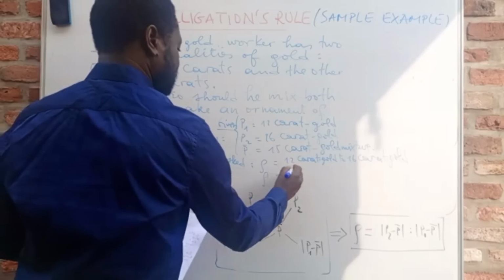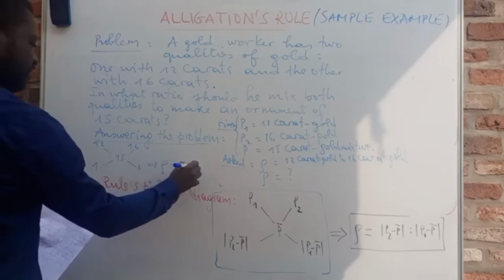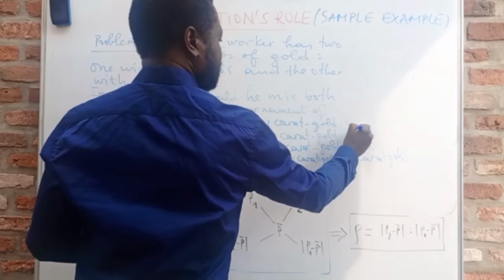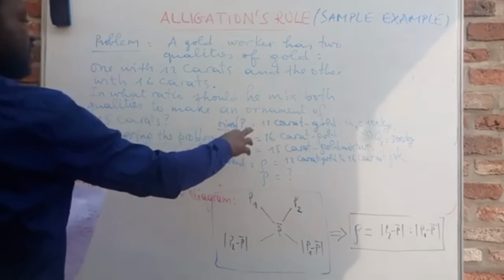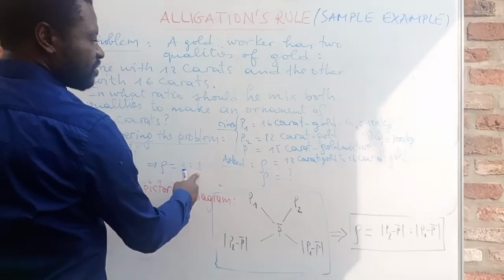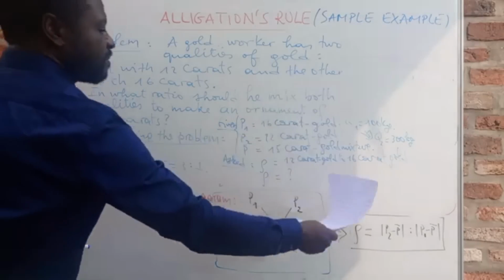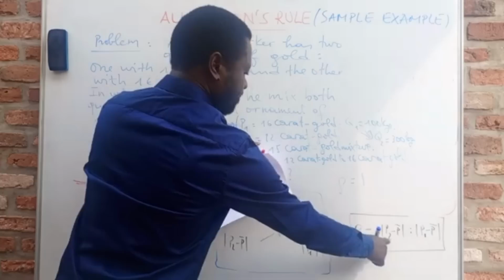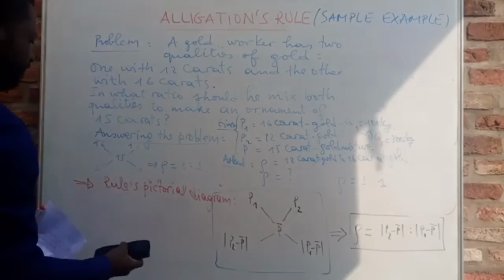video 13 alligation's rule as they don't want you to know part 10 / 13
In Part 10 of our series, we tackle some of the most intricate applications of Alligation's Rule, focusing on solving challenging problems that combine multiple concepts. This episode is designed to push your understanding to new heights, providing detailed walkthroughs and expert tips to master complex scenarios. Perfect for those looking to refine their skills and apply Alligation's Rule in advanced contexts.

Keep following the series as we approach the final stages and uncover even more advanced techniques!

Math&Science (JPU) is your go-to destination for deep dives into advanced mathematics and science. Whether you're a student, educator, or lifelong learner, we offer in-depth tutorials, problem-solving strategies, and conceptual explorations designed to challenge and inspire. Join us as we explore the complexities of calculus, physics, chemistry, and more, making the abstract tangible and the difficult accessible. Perfect for those looking to elevate their understanding and mastery of the subjects that shape our world.